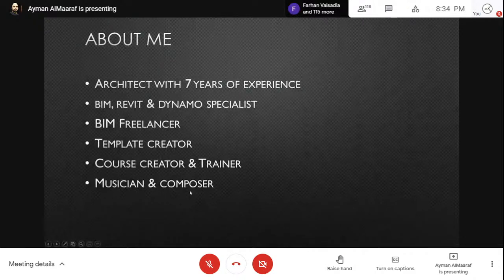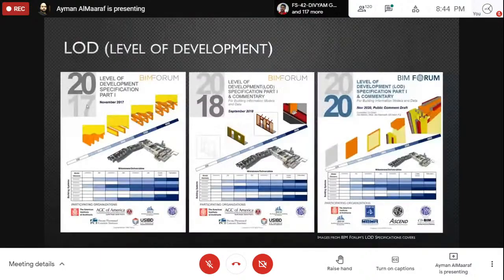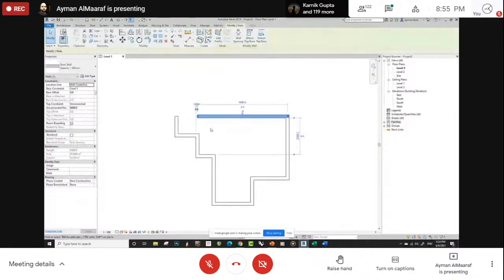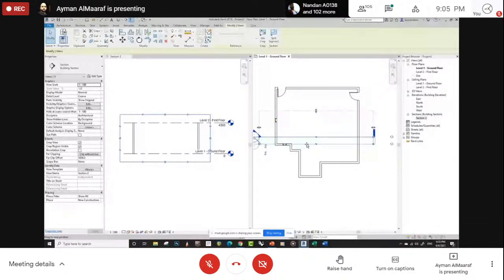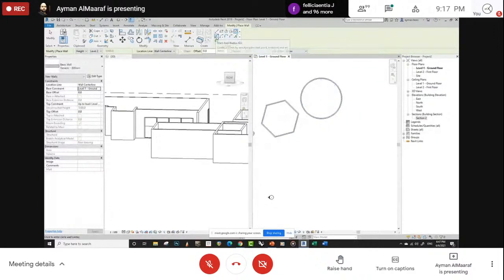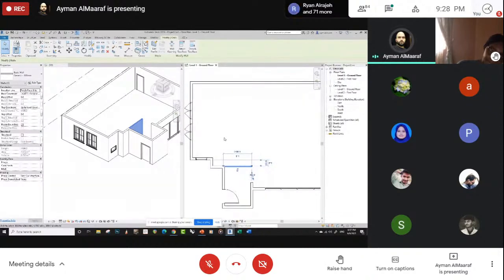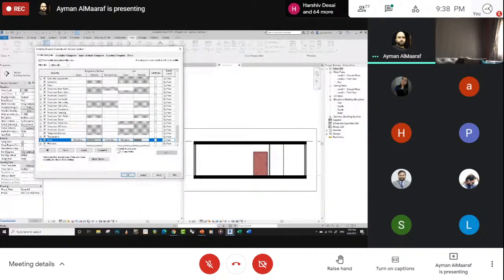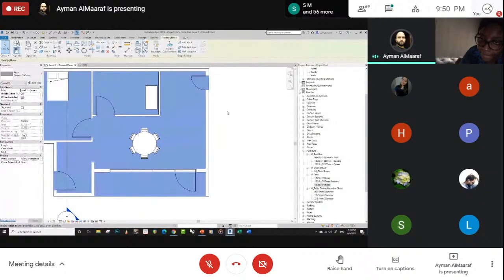BIM and Revit Workshop - ArchiterraX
Autodesk Revit is one of the most popular building information modeling (BIM) solutions today. In the workshop, join Ayman M. as he delves into the basics of BIM and Revit. This workshop is the perfect place for beginners to start learning BIM and Revit.